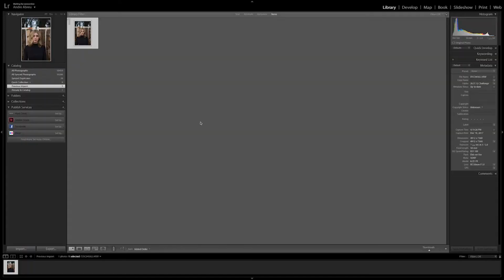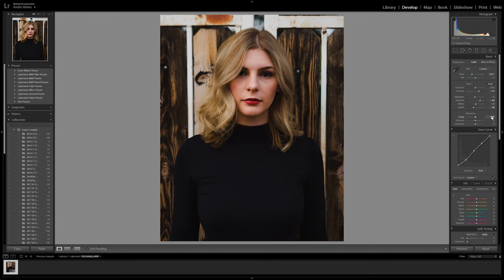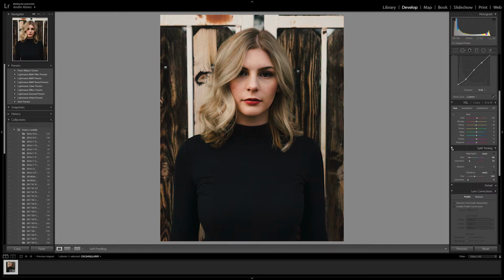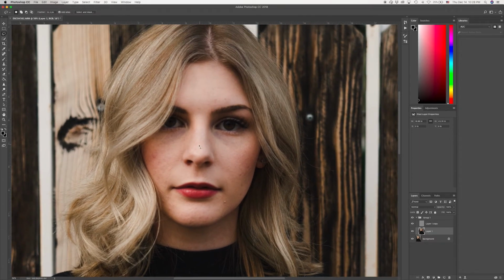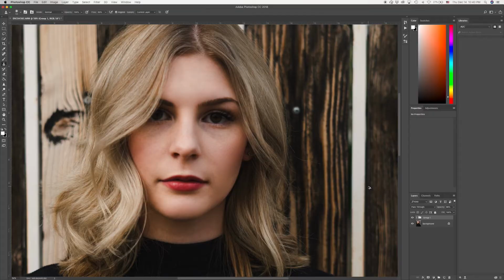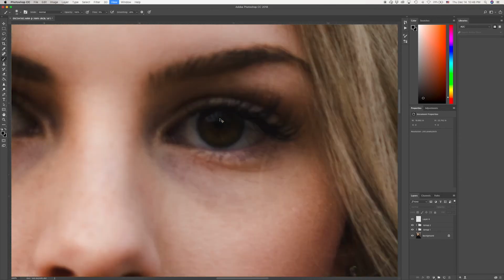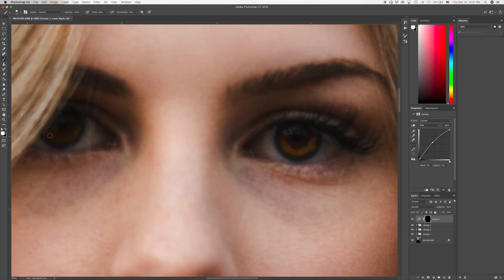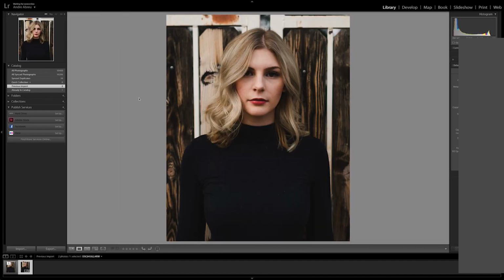HOW TO EDIT PORTRAITS LIKE A PRO (Lightroom & Photoshop)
If you need a Dodge and Burn brush download this one from PHLEARN's Dodge and Burn course: